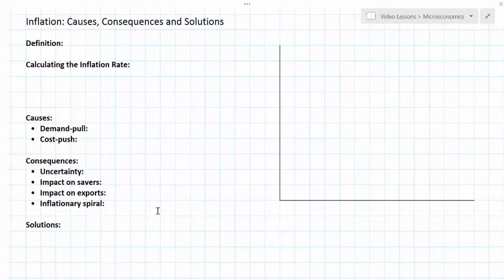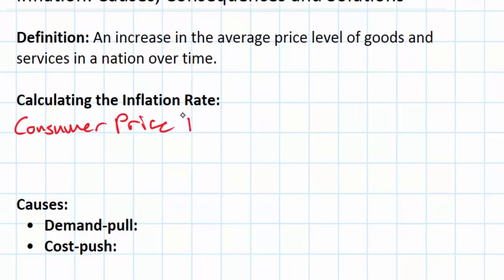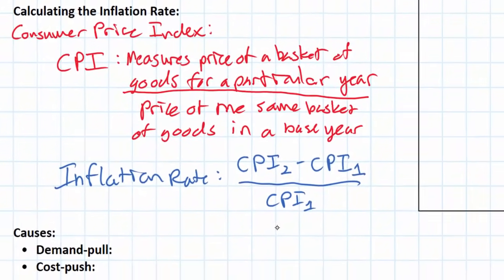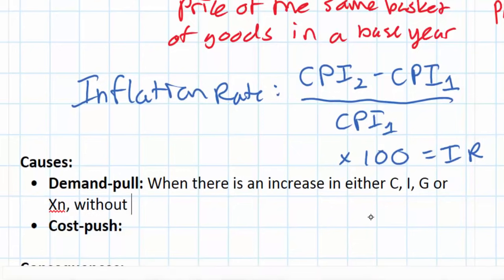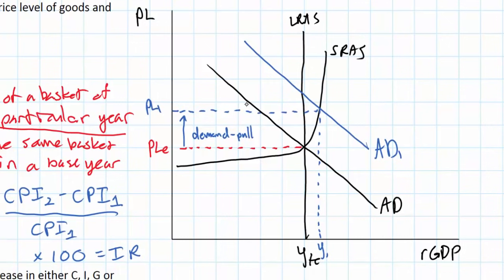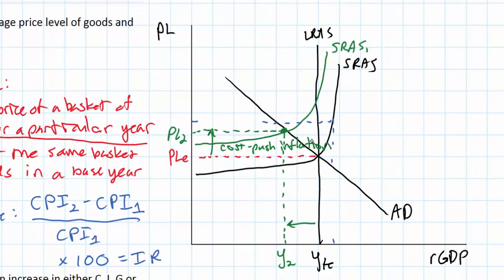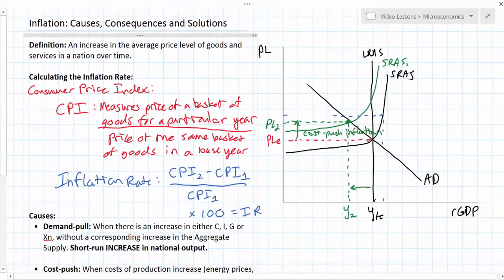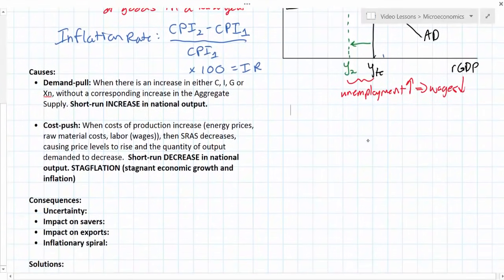Demand pull and Cost push Inflation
In this lesson we'll define inflation, show how it's calculated, distinguish between different causes of inflation and graph it in an AD/AS model.